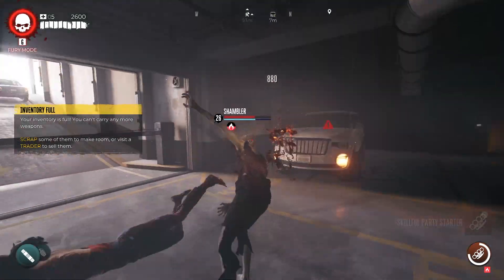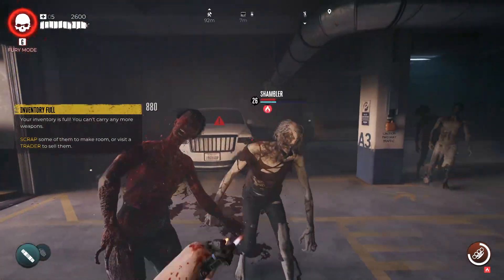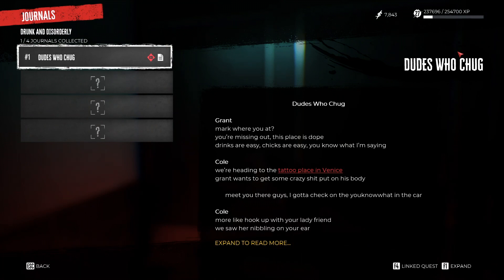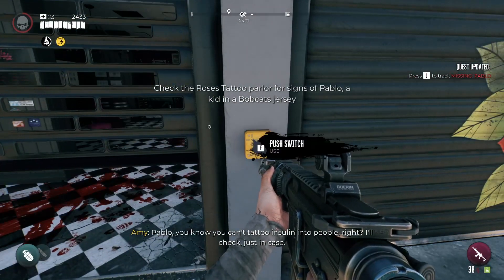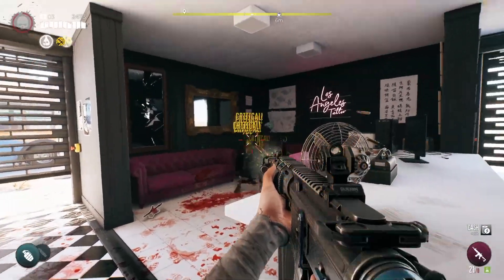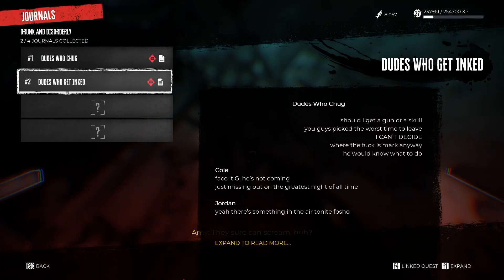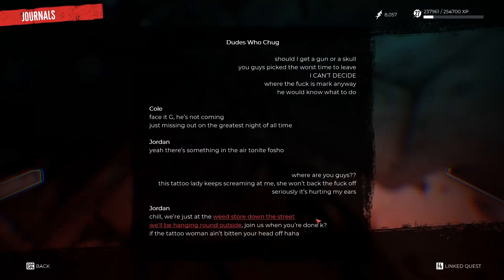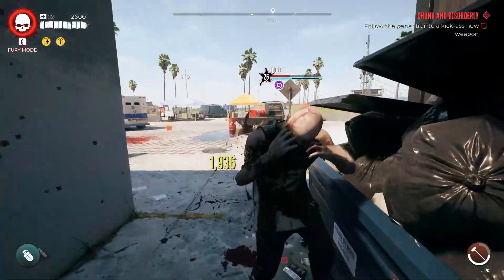Dead Island 2: How to get the Party Starter Legendary Brass Knuckles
This video shows the easy steps to getting one of the most satisfying Legendary weapons in Dead Island 2.